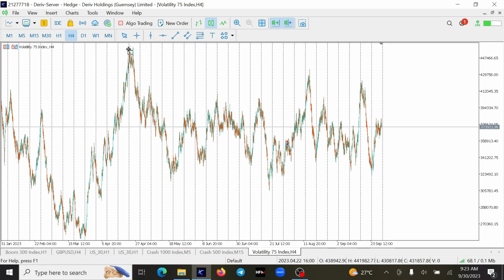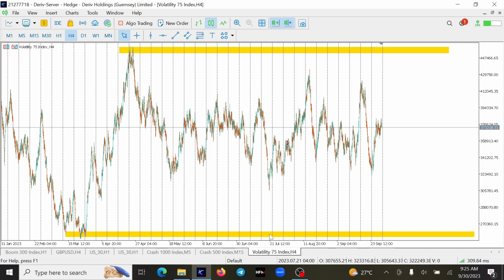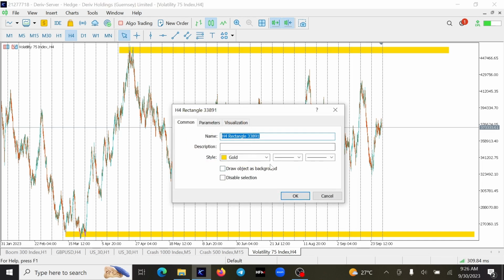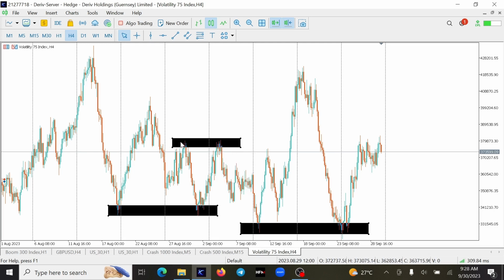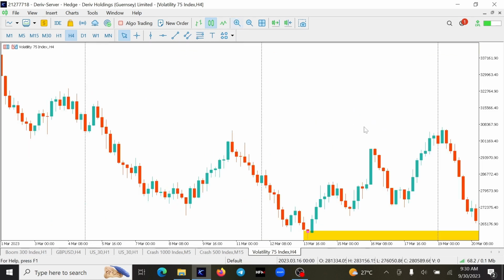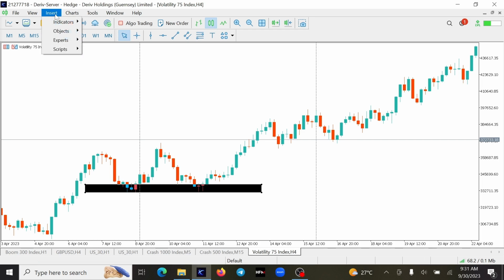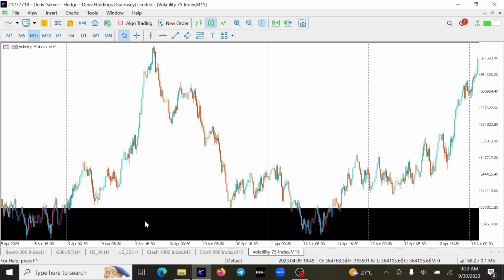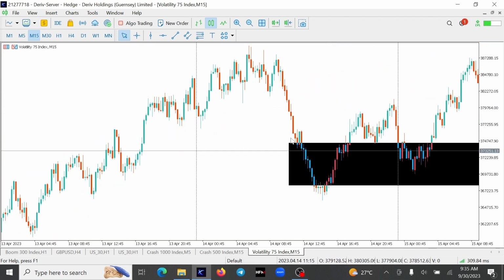The BEST Pattern For Trading Synthetic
For Free Signal And Mentorship